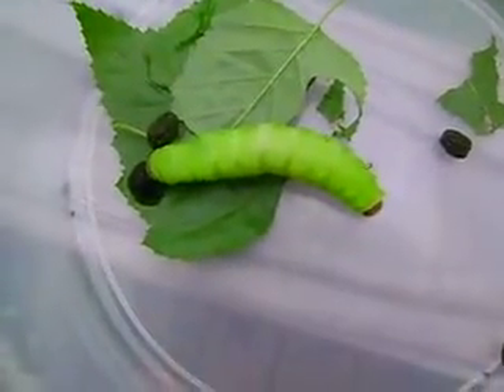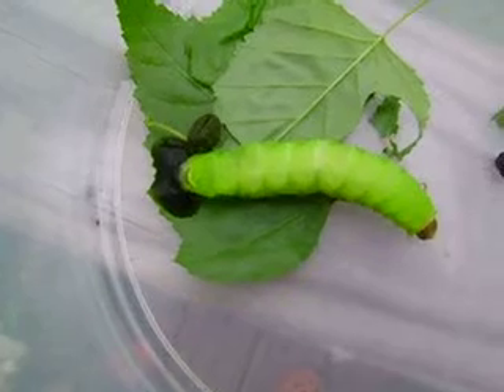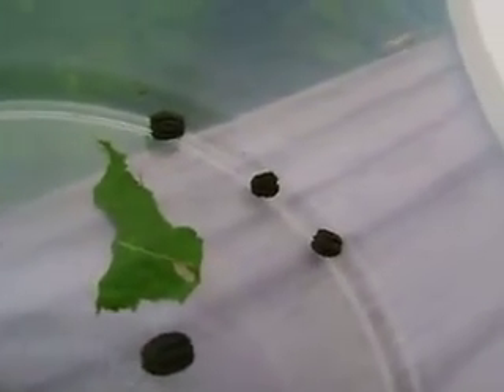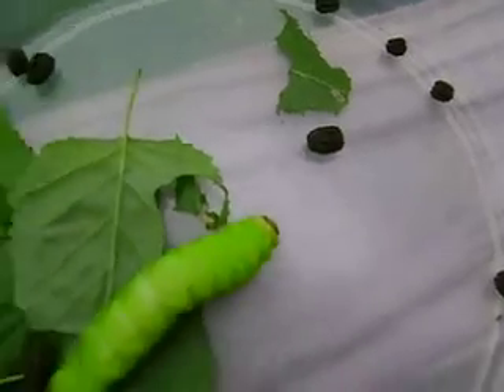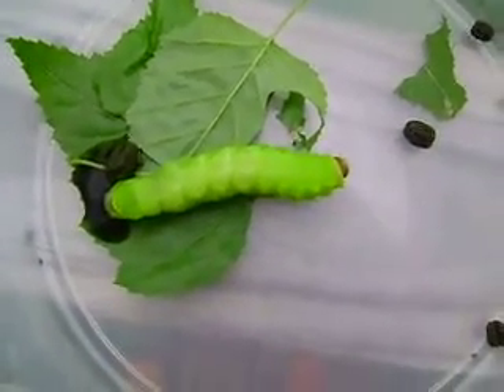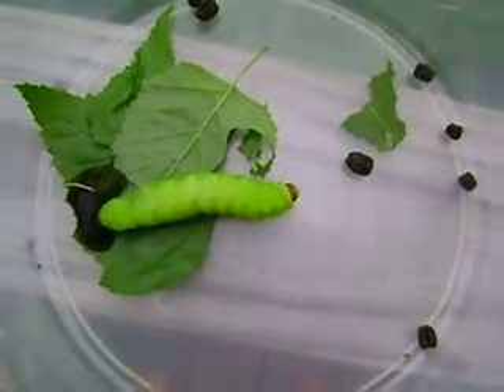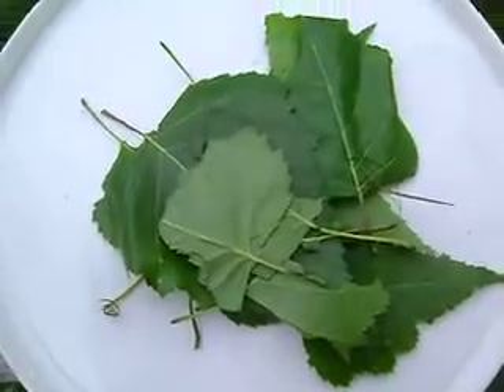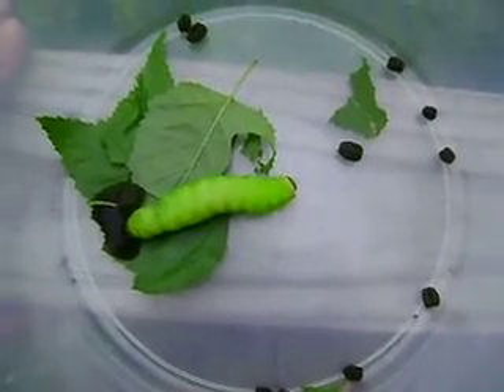Luna Moth Caterpillar Gut Dump July 27, 2012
One of my Luna Moth Caterpillars doing it's "Gut Dump" as a final preparation to spin it's cocoon...